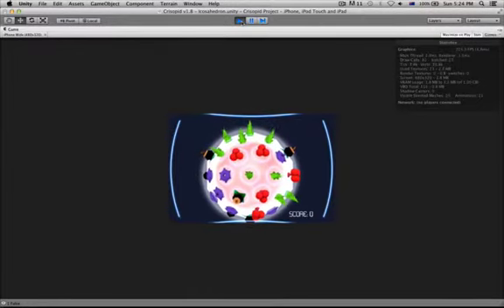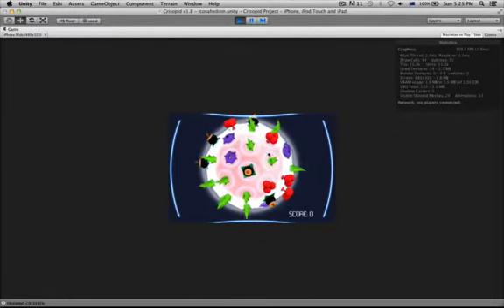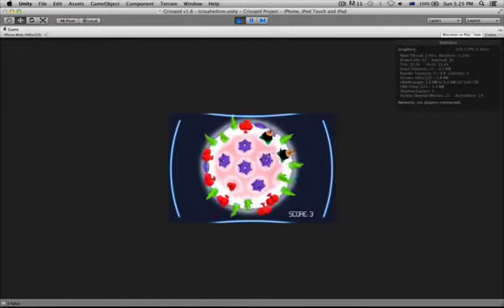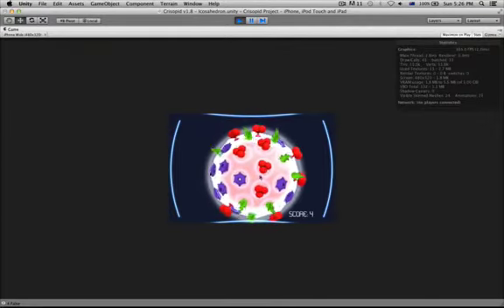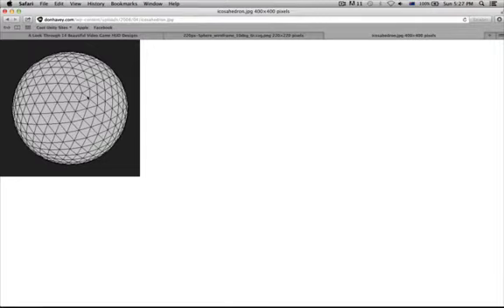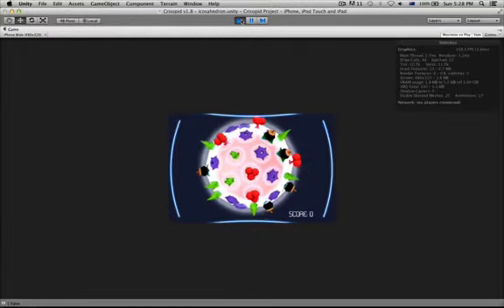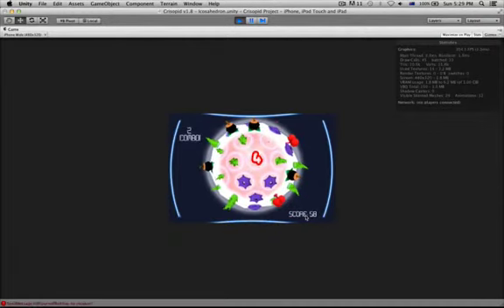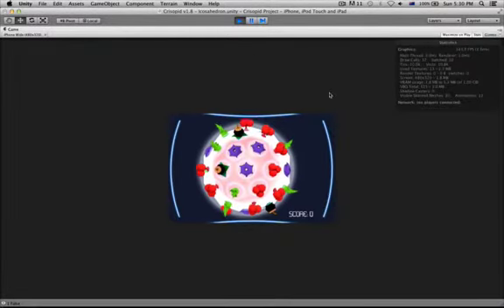Jan 13 2013